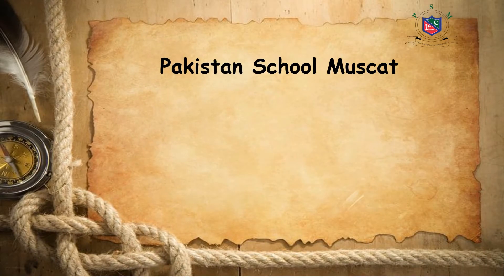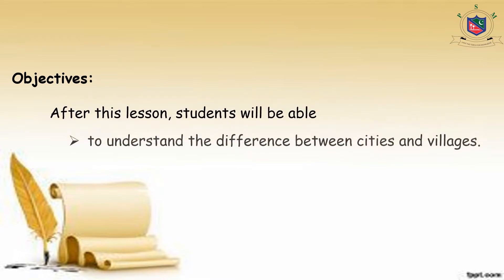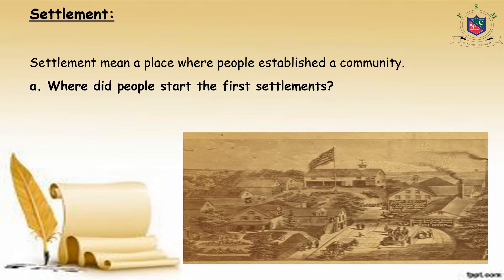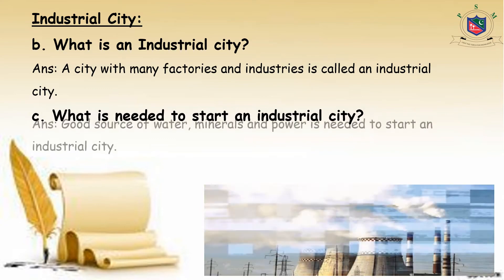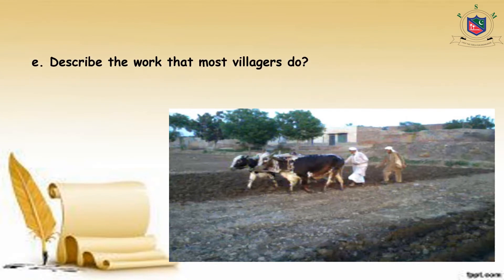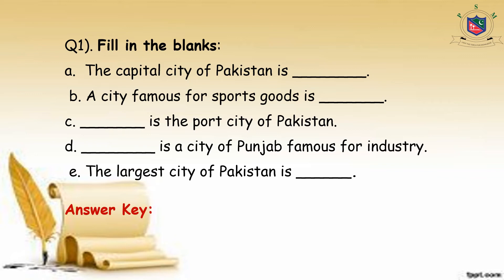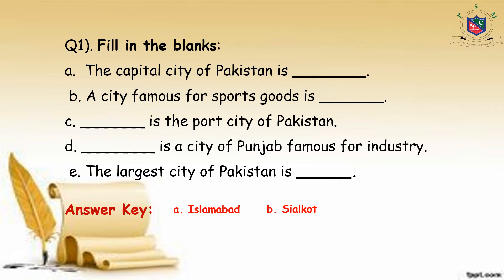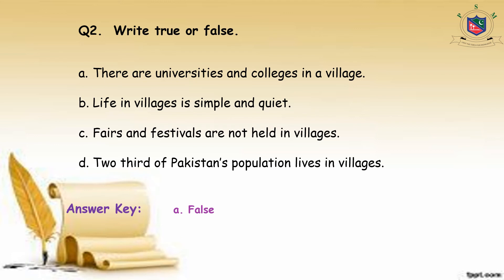Grade: 3 - Social Studies (Lesson # 12: Cities and Villages)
Lesson # 12: Cities and Villages - Part: 3